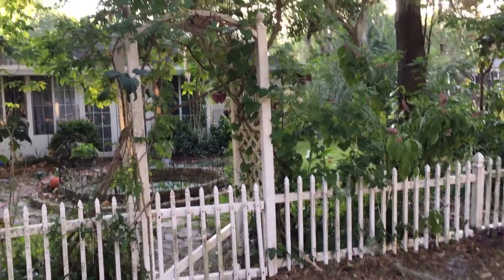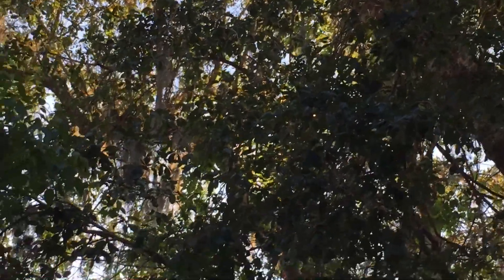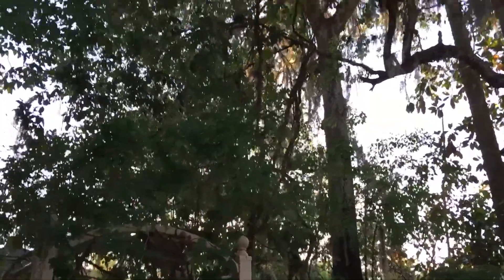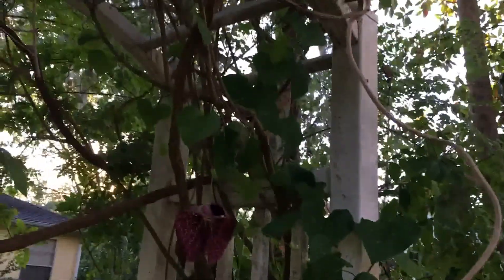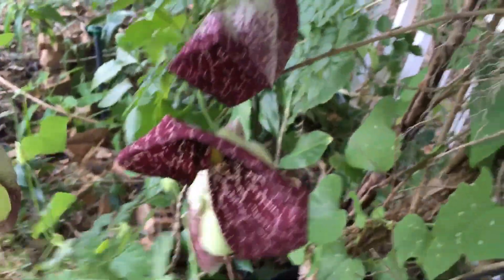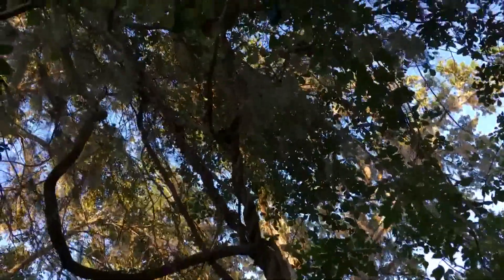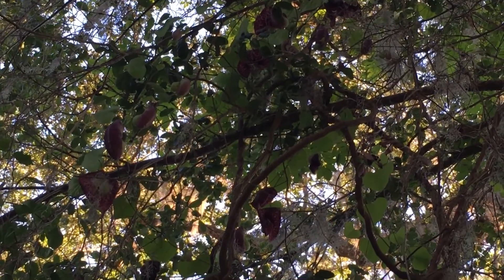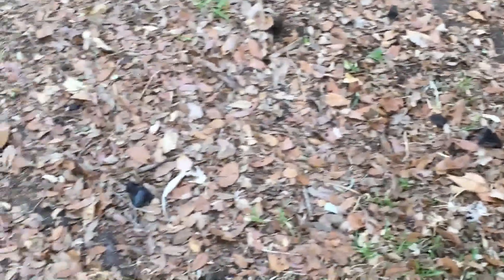Giant Dutchman's Pipe Vine Grows up a 60 Foot Tree